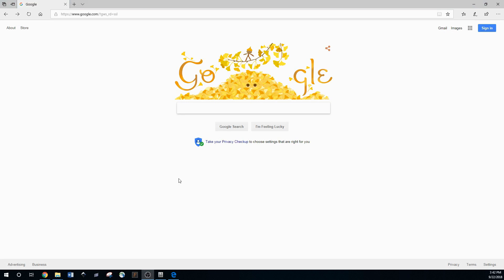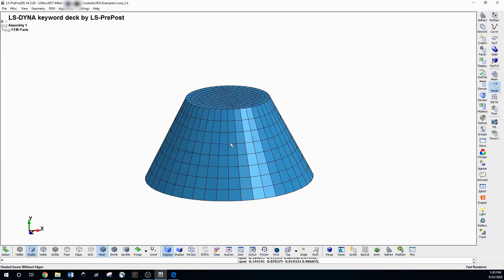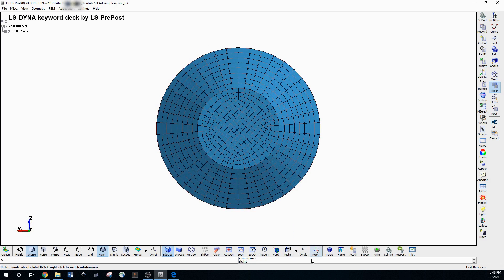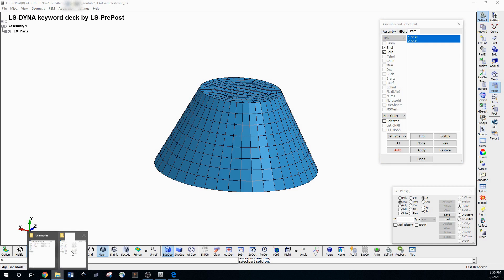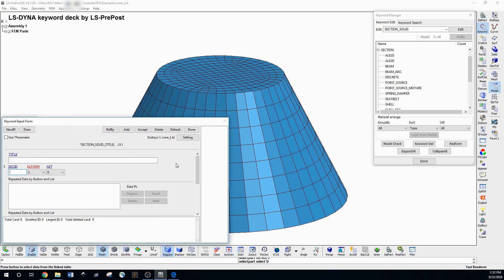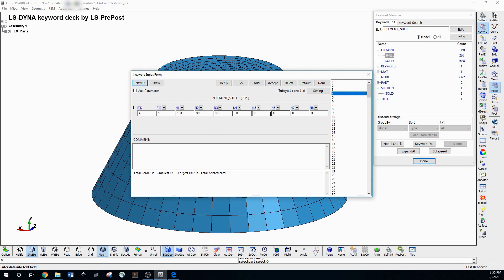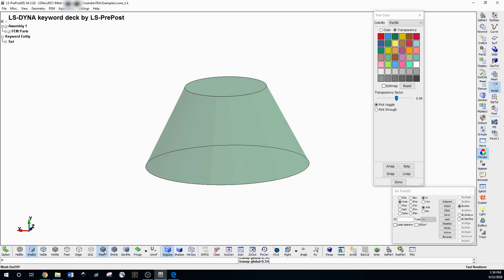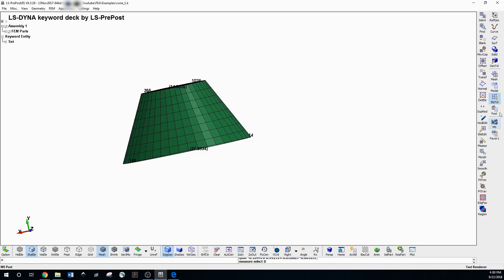LS-PrePost Tutorials for Beginners 1: Introduction and User Interface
Have you been looking for a LS-PrePost tutorial for beginners? I'm here to provide some low level, basic introduction tutorials for LS-PrePost. LS-PrePost is a free to use pre and post processor for the finite element analysis solver LS-DYNA. This video provides a basic overview of the user interface and other key aspects of LS-PrePost such as model information, keyword card explanations and more.

LS-PrePost is the key tool for any user of LS-DYNA and this tutorial is only an introduction to the software. I will be providing a more in depth look at different aspects in particular, as well as a full tutorial on setting up your first simulation.

Let me know of any suggestions you have for future LS-PrePost videos in the comments!

I hope this video is helpful. Let me know if you have any questions in the comments or create a post on the forum. This is a new help forum focused finite element analysis or any processes associated with it: